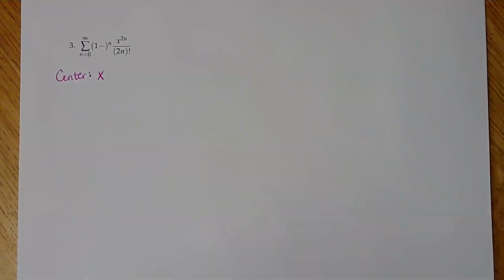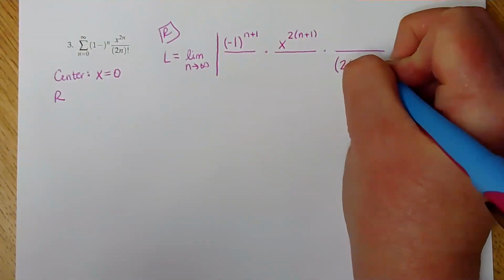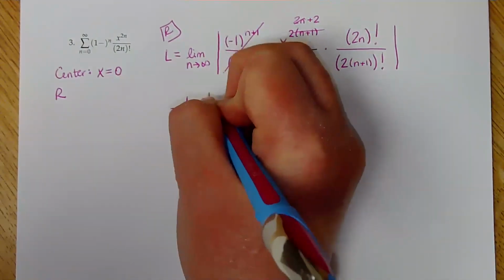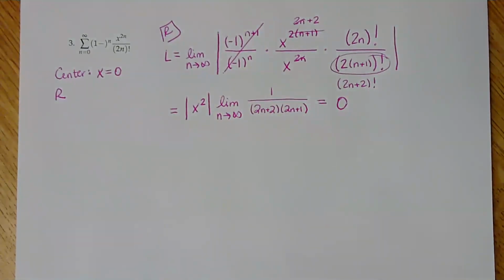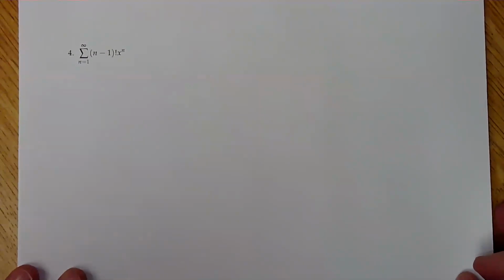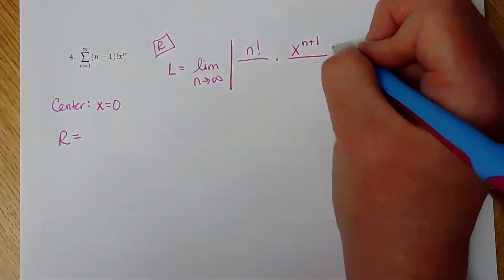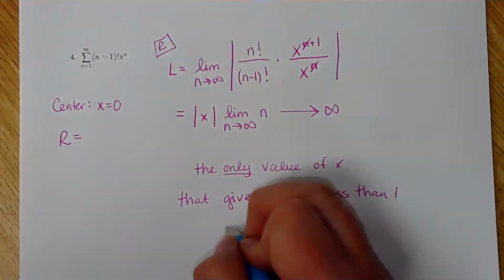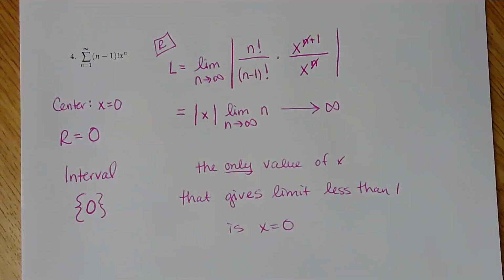Math 251 Section 9.5E (Power Series Ex 3-4)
Power Series Example 3-4 (infinite radius and radius of zero)